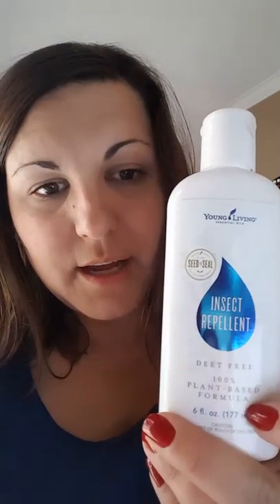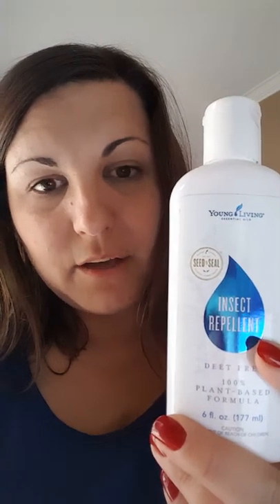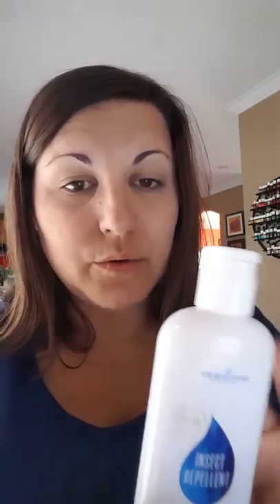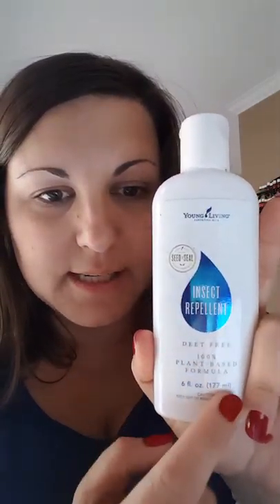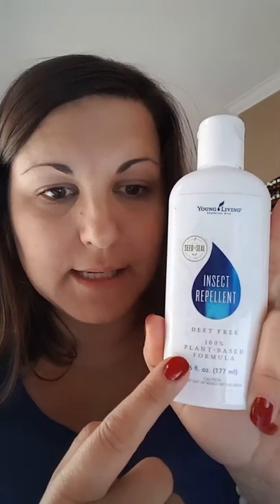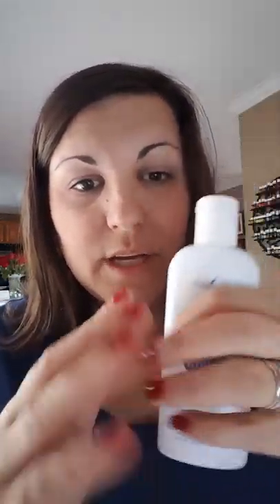YL In Real Life part 22: Bug off...Insect Repellent